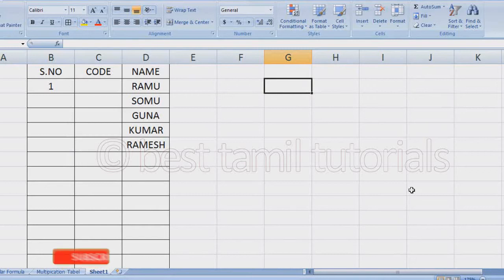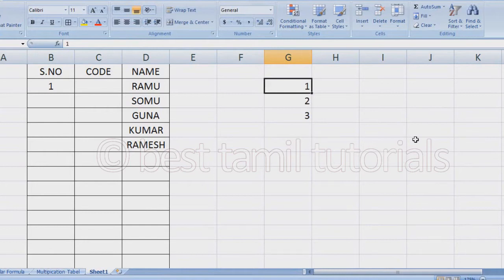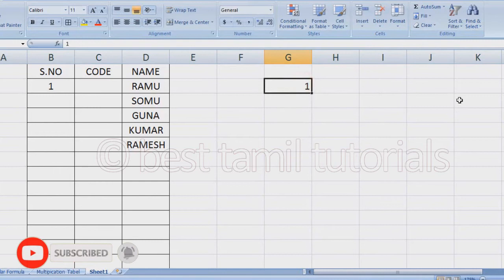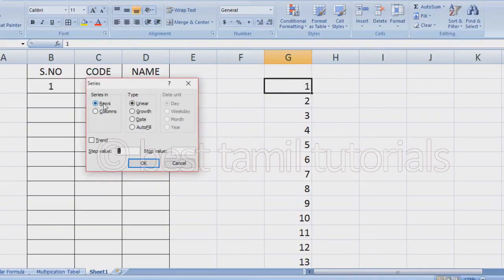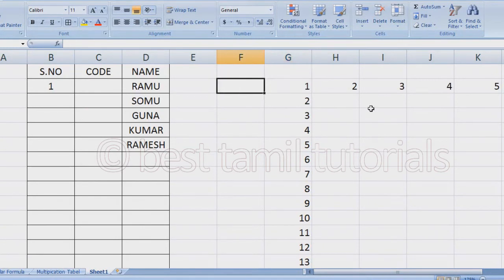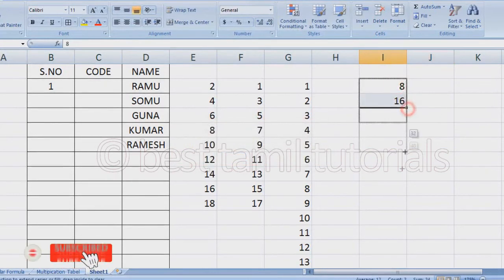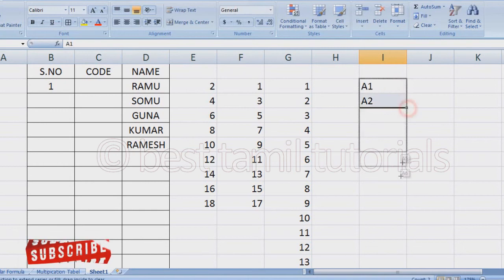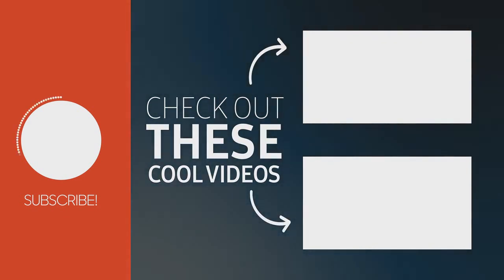SERIAL NUMBER TRICKS IN EXCEL (TIPS#10) - BEST TAMIL TUTORIALS